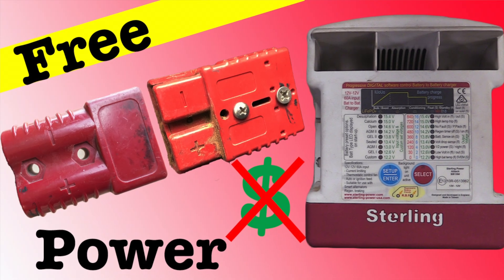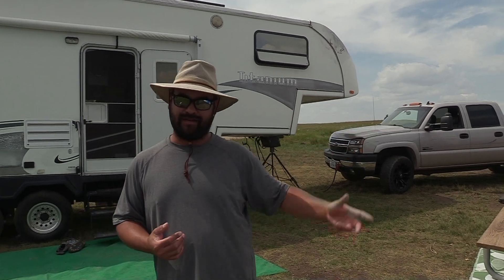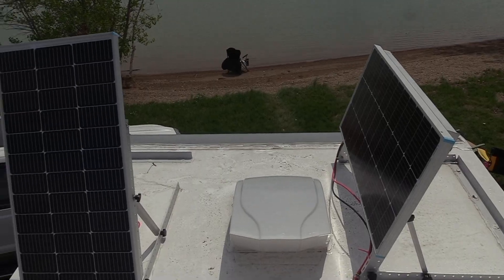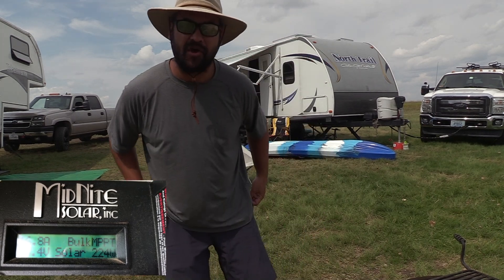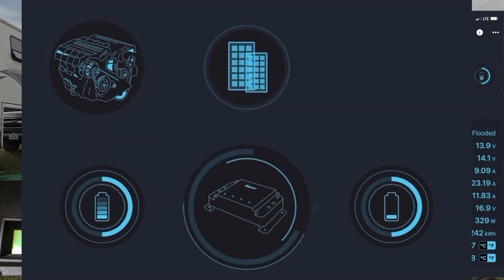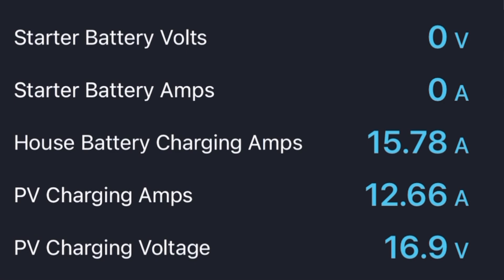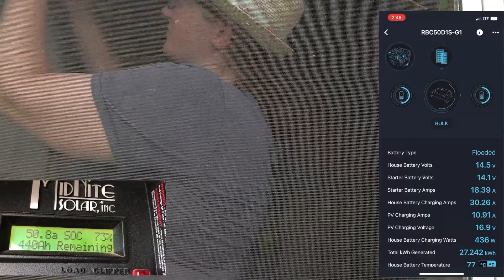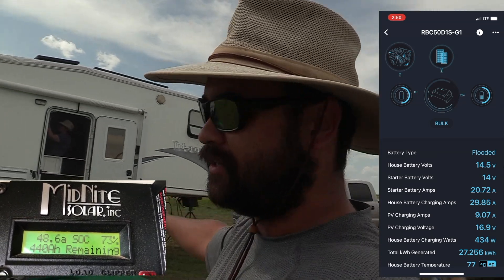Renogy DC to DC Charger VS Sterling Battery to Battery Charger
Links below for the best pricing... We hope that this video helps you decide on which system you would like for your RV, solar and DC to DC charging. We are getting to compare the Renergy DC to DC charger with MPPT up against the Sterling battery to battery charger pretty much side-by-side. These are closely rated, but they are not the exact same the Sterling battery the battery charger is rated at 60 AMPS and the Renogy DC to DC charger with MPPT is rated at 50 AMPS.

See links below for best prices on both these units!!!

Sterling 1260:

Renogy dc to dc with mppt